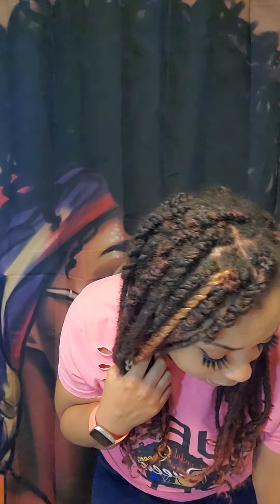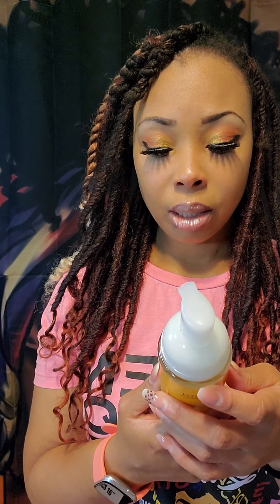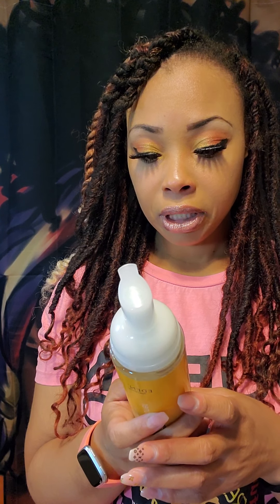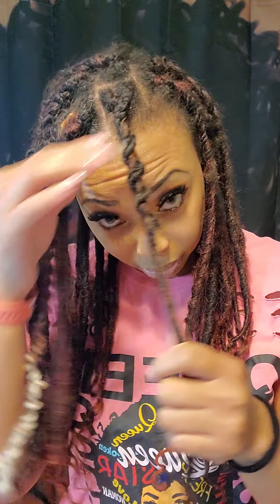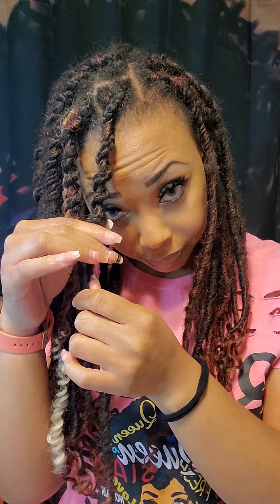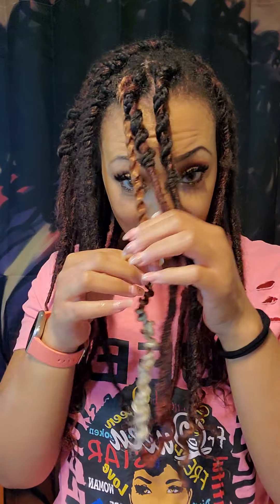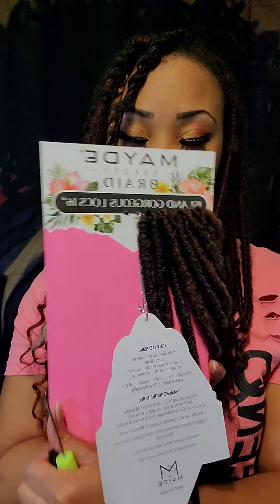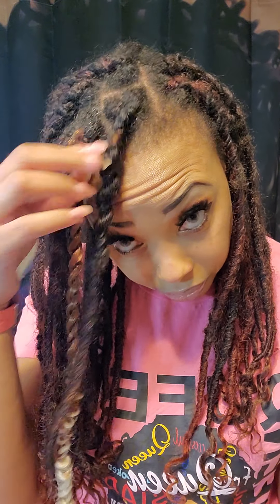Pass or Fail with Eden Body Works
Refreshing old crochet locs with Eden Body Works Foam Conditioner.